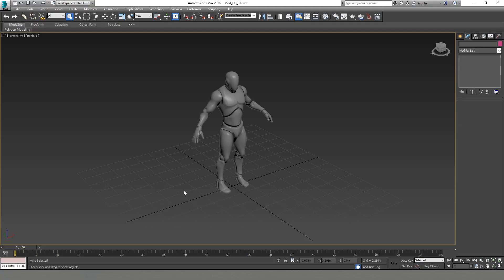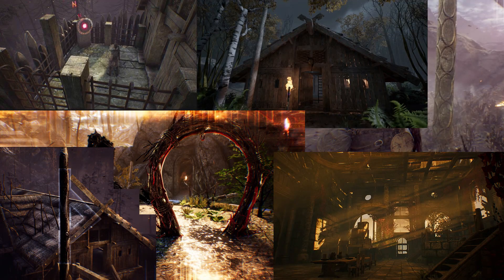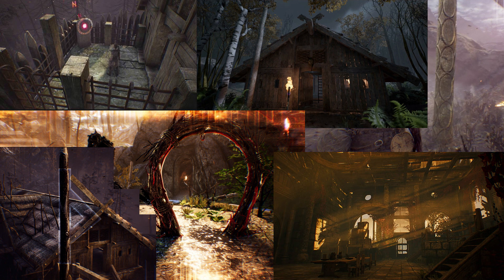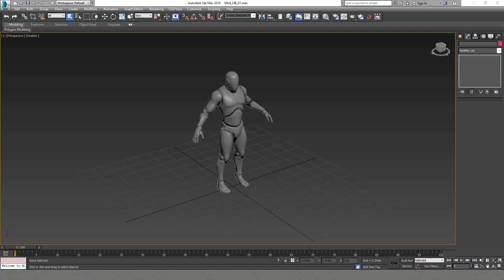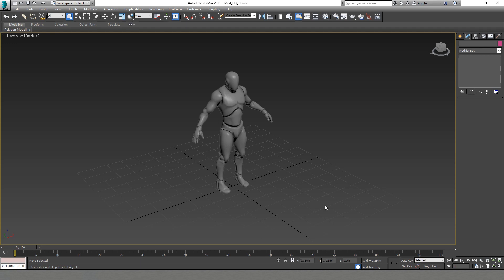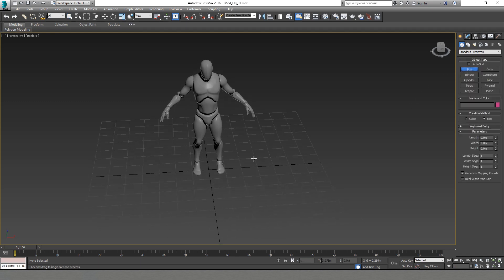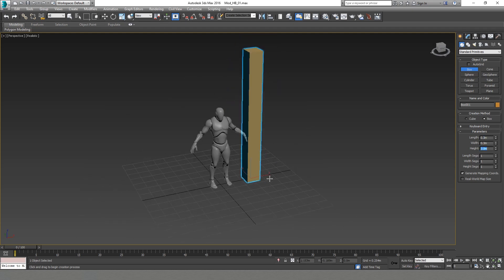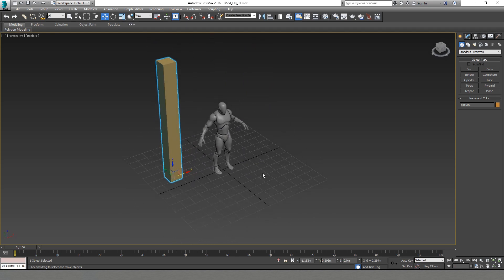Modeling Hellblade like Environment - Part 1 - Creating base 3d modules for our scene buildings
In this tutorial series, we will create an environment that looks and feels like Hellblade. I'll be making and showing you everything on the fly to you can see all my thought process, the mistakes I make and elements that I'll replace because they did not work out.

I'm doing tutorial for 3D Artist that are beginner or already with some experience and want to improve their skills.
Some of the softwares I use are:
3Ds max 2021, Zbrush, Photoshop, Unreal Engine 4 and Substance Painter

I've made promotion for my Udemy course: "How to Create High Quality 3D Scanned Model"
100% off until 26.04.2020